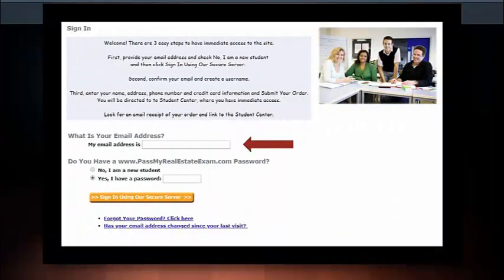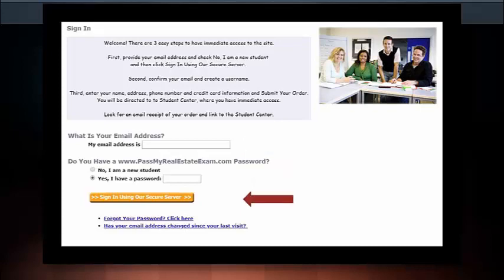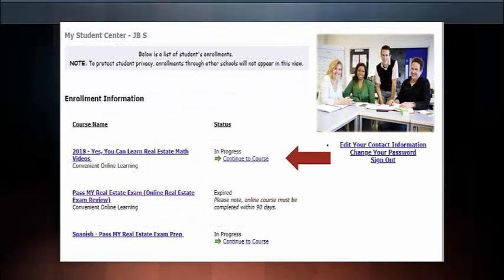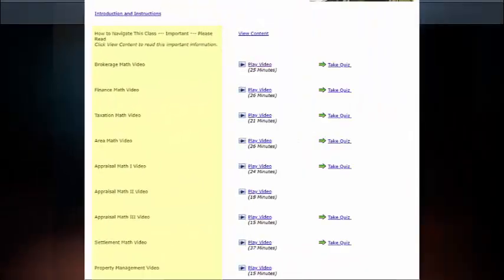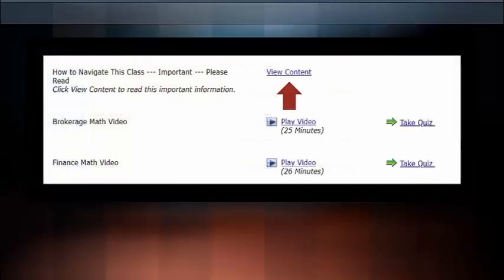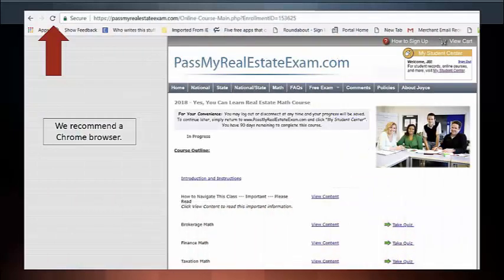Real Estate Math Videos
These real estate math videos show you the formulas for working brokerage, finance, taxation, area, appraisal, settlement and property management math questions. There is a step-by-step explanation for every question.